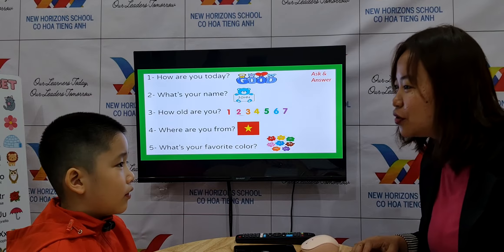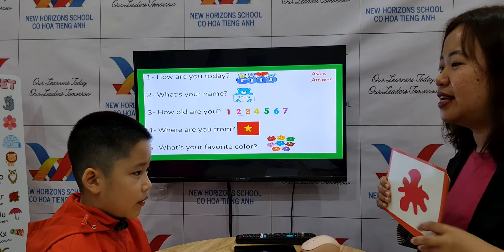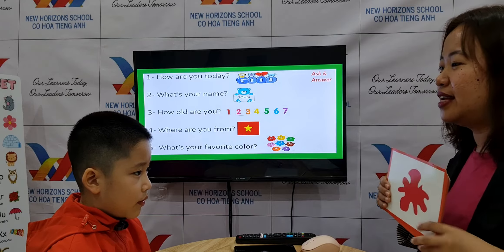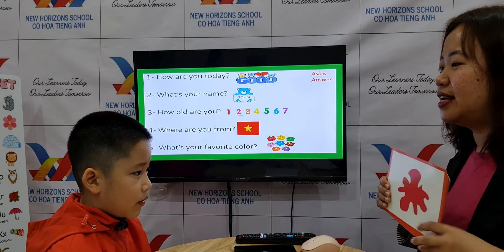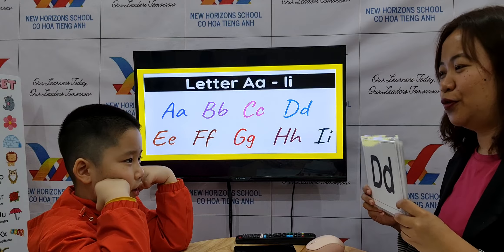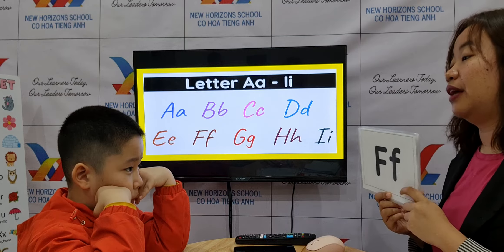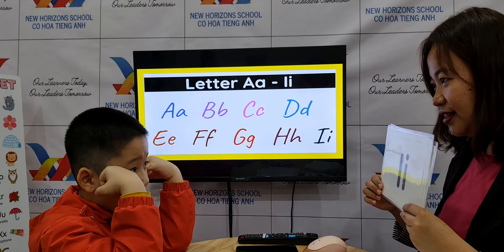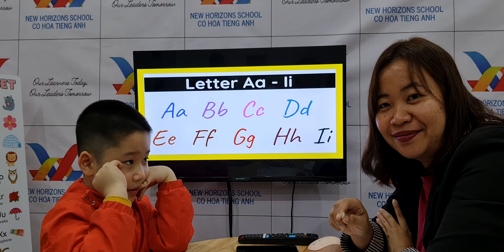2023 Feb 5 Superman Jupiter 6 FFS U1-3 Speaking Test